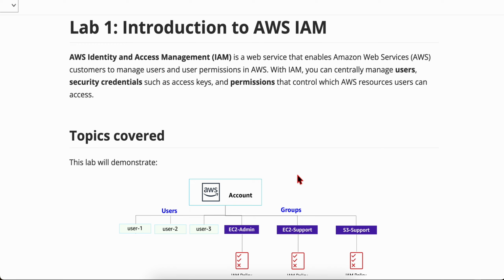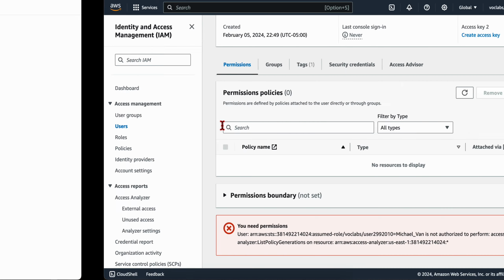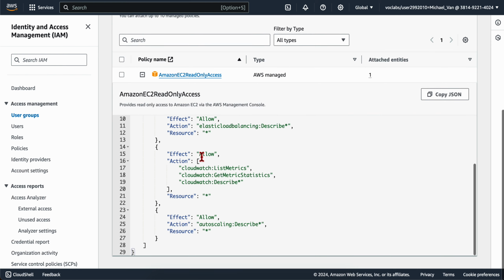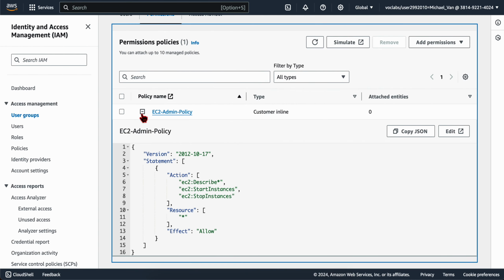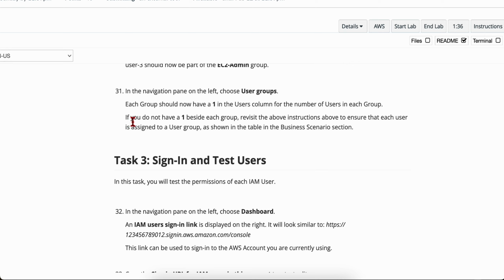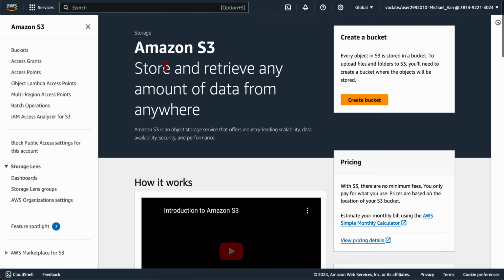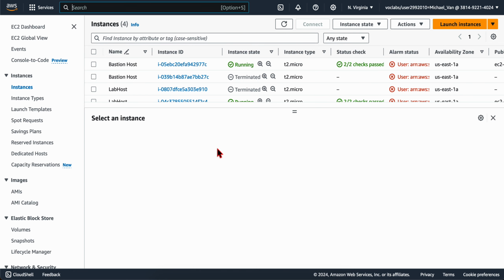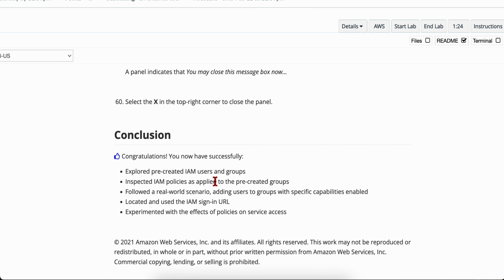Introduction to AWS IAM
AWS Identity and Access Management (IAM) is a web service that enables Amazon Web Services (AWS) customers to manage users and user permissions in AWS. With IAM, you can centrally manage users, security credentials such as access keys, and permissions that control which AWS resources users can access.

Topics covered

This lab will demonstrate:

LabOverview

    Exploring pre-created IAM Users and Groups
    Inspecting IAM policies as applied to the pre-created groups
    Following a real-world scenario, adding users to groups with specific capabilities enabled
    Locating and using the IAM sign-in URL
    Experimenting with the effects of policies on service access

  Other AWS Services

During this lab, you may receive error messages when performing actions beyond the steps in this lab guide. These messages will not impact your ability to complete the lab.

AWS Identity and Access Management (IAM) can be used to:

    Manage IAM Users and their access: You can create Users and assign them individual security credentials (access keys, passwords, and multi-factor authentication devices). You can manage permissions to control which operations a User can perform.
    Manage IAM Roles and their permissions: An IAM Role is similar to a User, in that it is an AWS identity with permission policies that determine what the identity can and cannot do in AWS. However, instead of being uniquely associated with one person, a Role is intended to be assumable by anyone who needs it.
    Manage federated users and their permissions: You can enable identity federation to allow existing users in your enterprise to access the AWS Management Console, to call AWS APIs and to access resources, without the need to create an IAM User for each identity.

Credits to:
Institution: Valencia College
Professor: Corey Leong